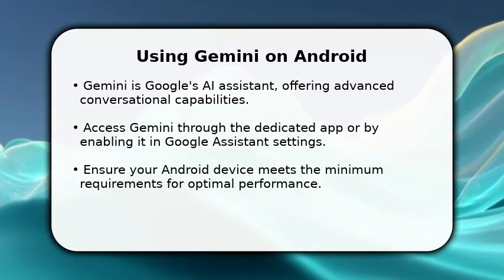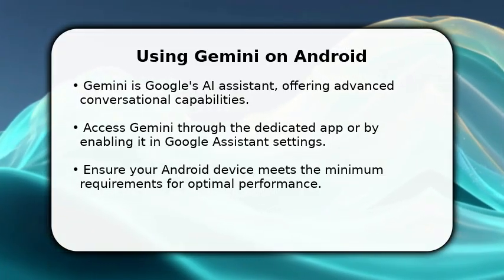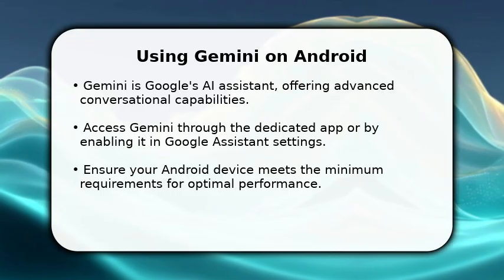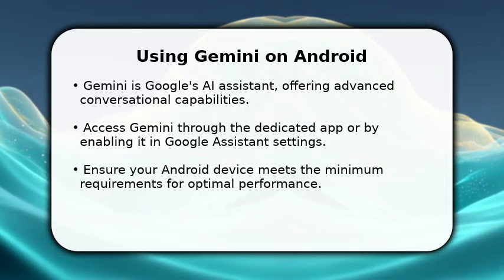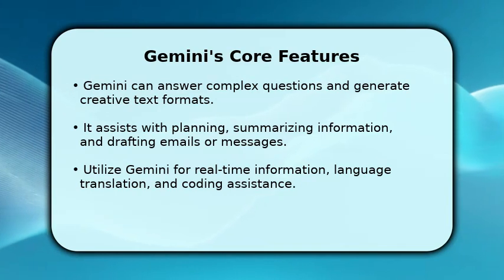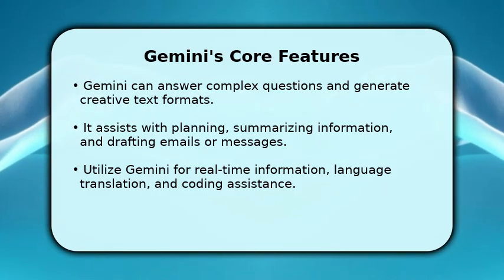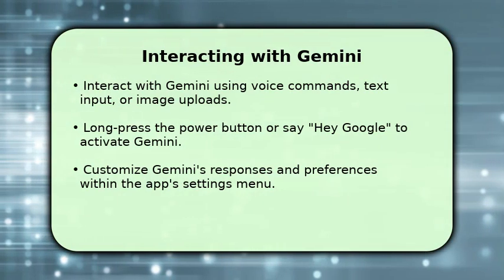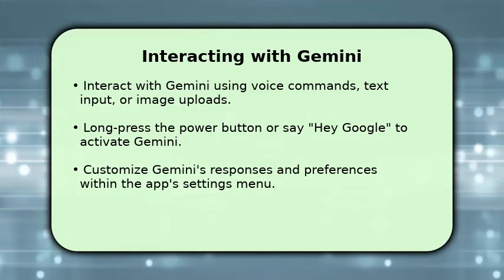How to Use Gemini in Android Phone (Only Way)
▸ (s) From setting up the keyboard layout to using advanced features such as gesture typing and word prediction, we will walk you through everything you need to know to get started with the Gemini keyboard. Whether you're looking for a more efficient way to type or simply want to try out a new keyboard, this video is perfect for you.

Gemini keyboard, Android phone, alternative keyboard, typing experience, download Gemini, install Gemini, customization tips, gesture typing, word prediction